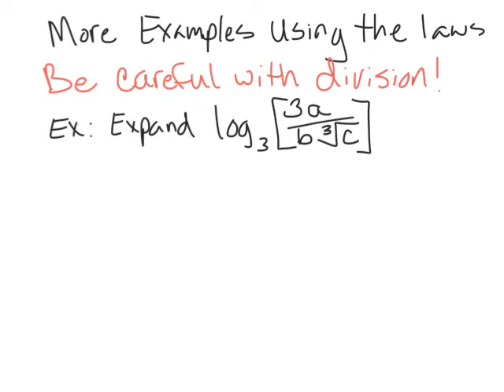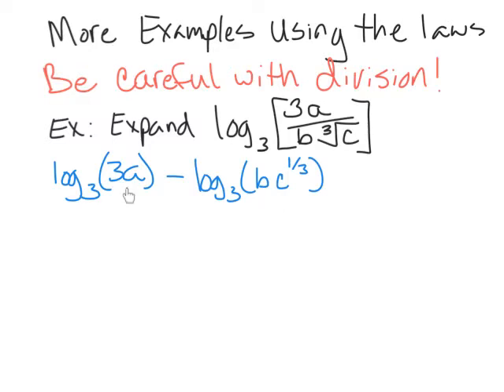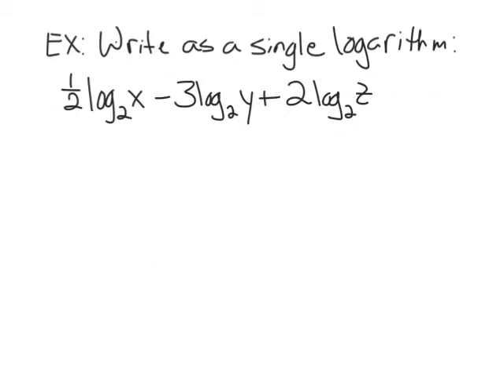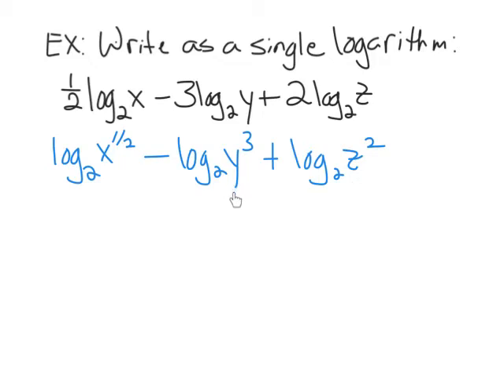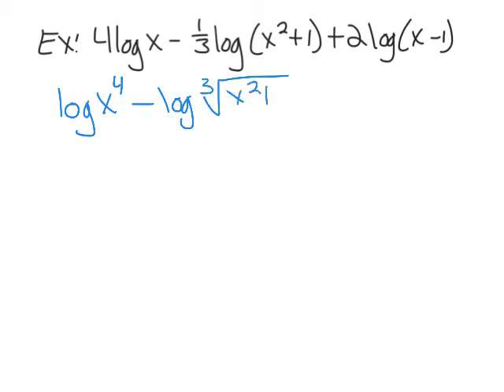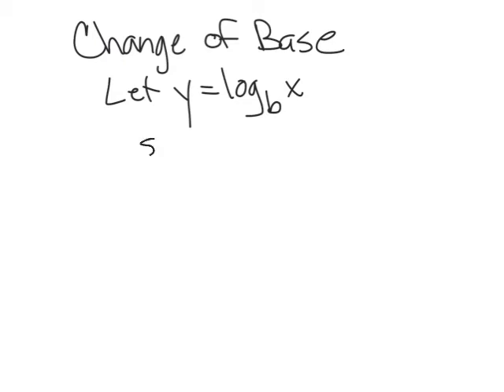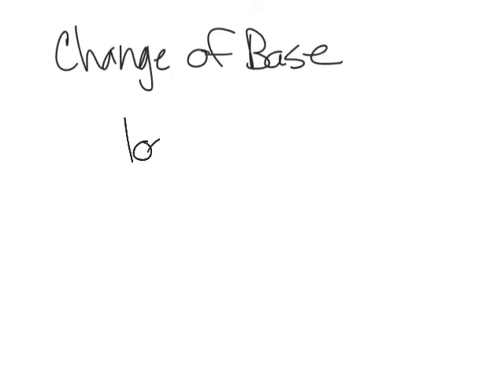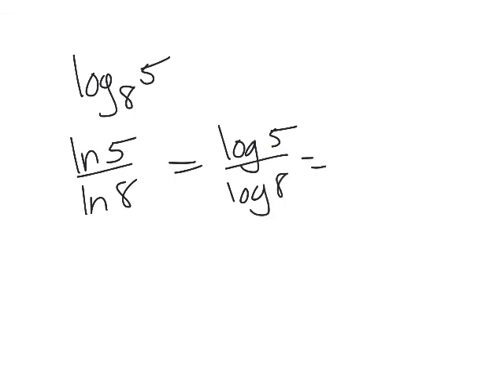P.4.3 More Practice with Laws